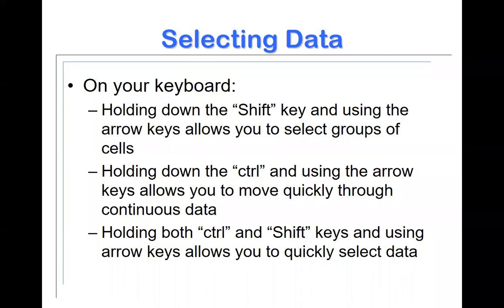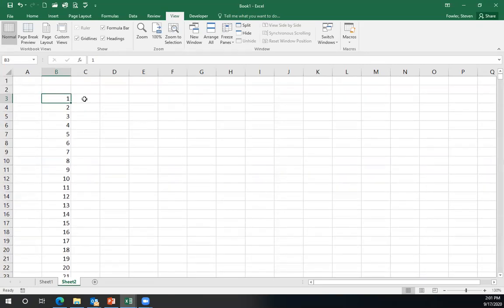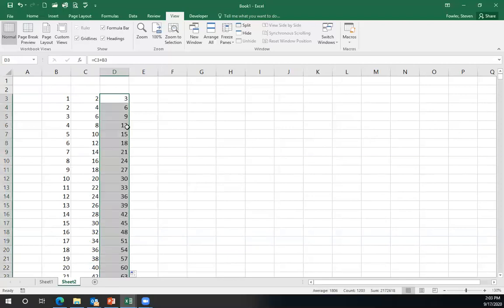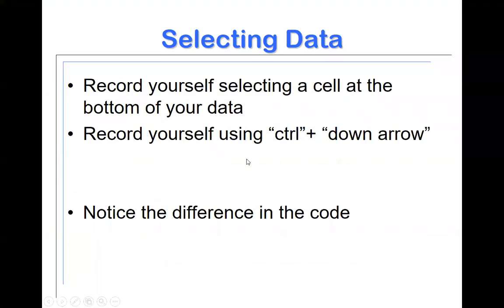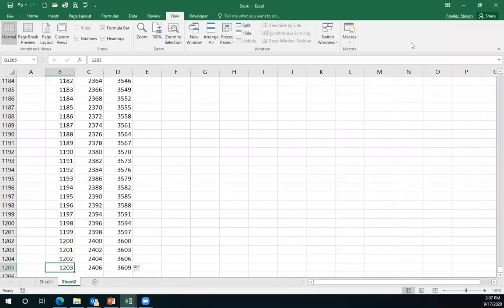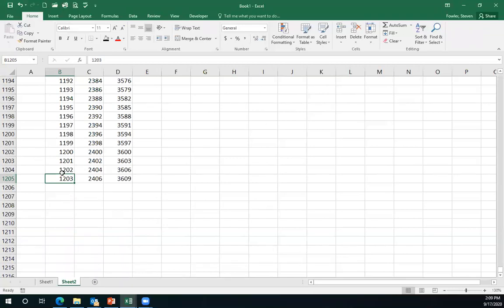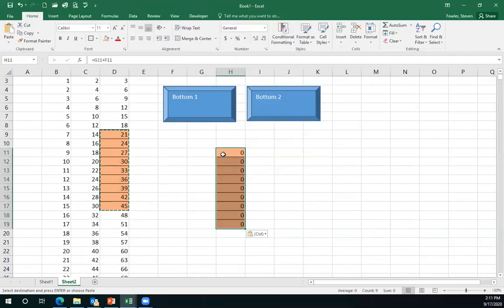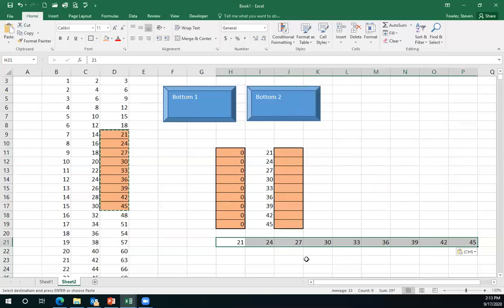Excel Applied Macros Part 2 of 3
This video provides additional, applied techniques for creating Visual Basic for Applications (VBA) macros for Excel. Intended for an Intro to Engineering course